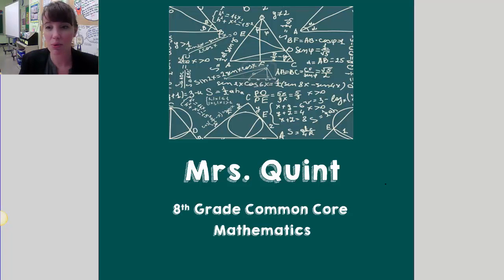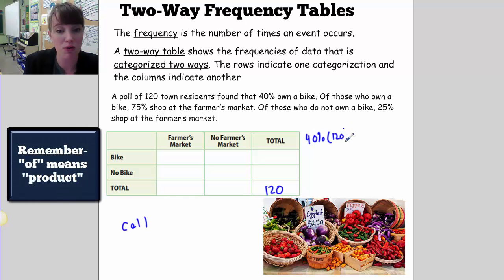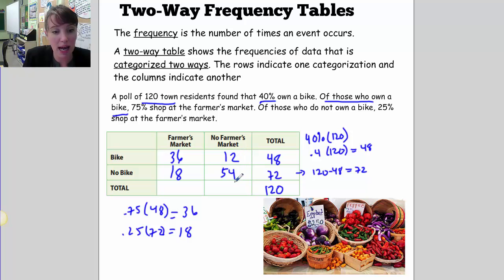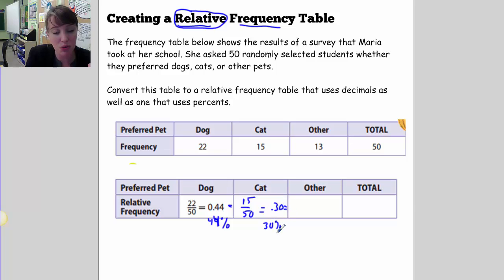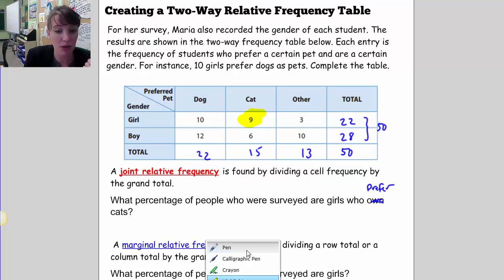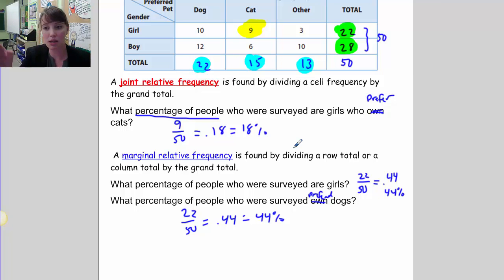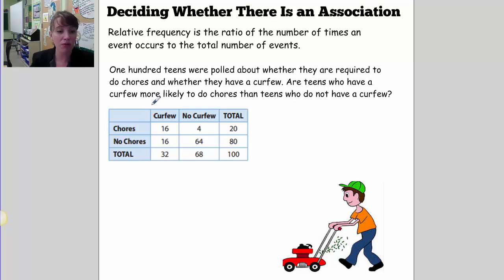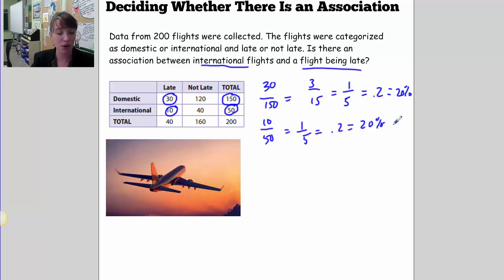Two Way Frequency Tables